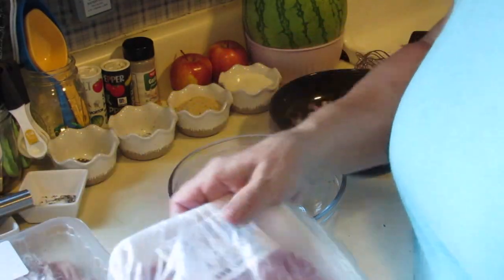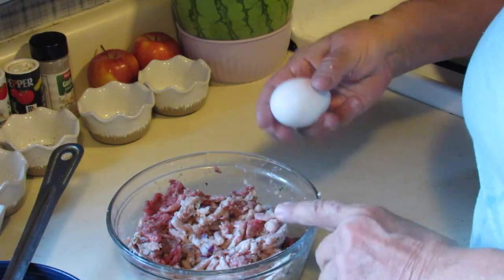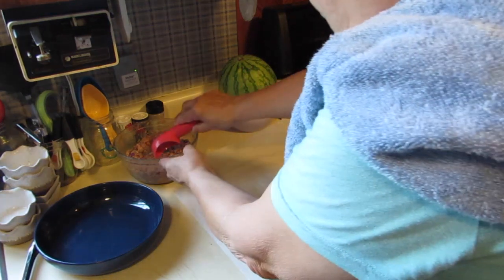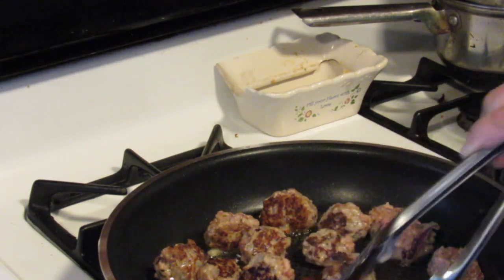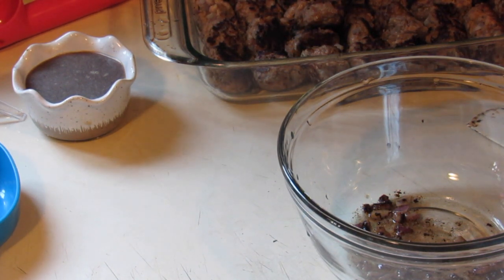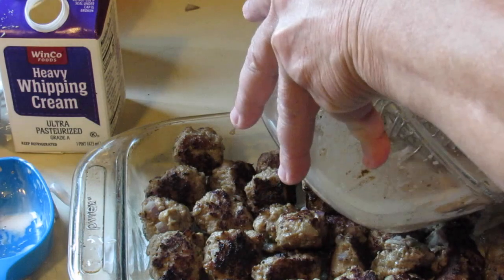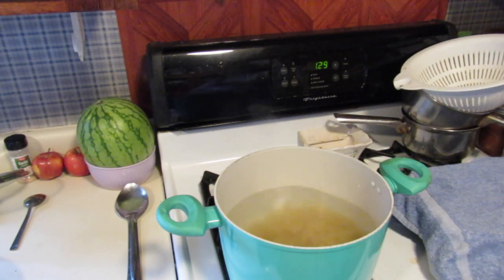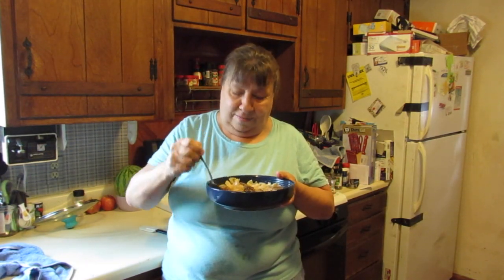Swedish Meatballs, I'm making the best tasting Swedish Meatballs,~~~Amazing!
What you will need:
1/2 Lb Ground Beef
1/2 Lb Ground Pork
1/2 Cp Milk
1/2 Cp bread crumbs
1/2 Chopped Onion
1/8 Tsp Pepper
1/4 Tsp Salt
1/2 TBS Parsley
1/4 TBS Basil
1/2 Tsp Granulated Garlic
1 Egg

In a mixing bowl add the milk, the bread crumbs and the onion, the salt, parsley and pepper and basil. Mix well
Add the meat, add an egg, mix well, let sit for a few minutes, add the garlic powder, toss one more time.
Roll into balls.
In an oiled pan, gently brown meatballs until seared well on all sides, remove from heat, set aside

For the Sauce:
1/8 pint of Beef broth. I used Better than Boullion
1/8 pint of heavy cream. I used a little over a half cup
1/2 TBS of Soy Sauce

Mix the ingredients for the sauce, and pour over meatballs placed in a baking dish.
Bake covered in oven at 375 for 20 min.

Cook pasta of your choice, and ladle meatballs over cooked pasta and enjoy!!